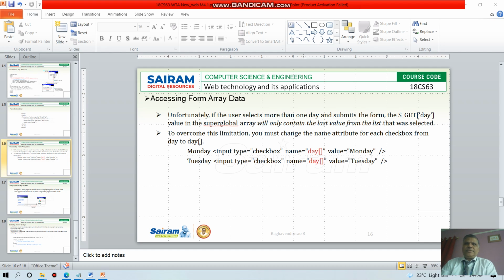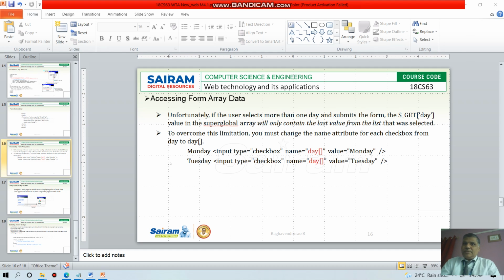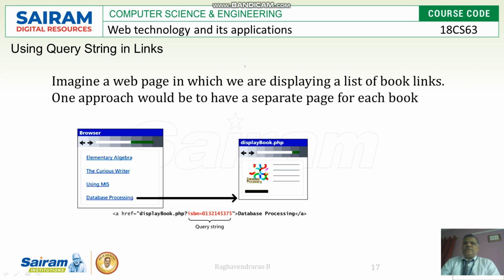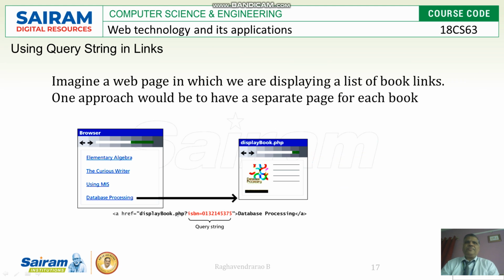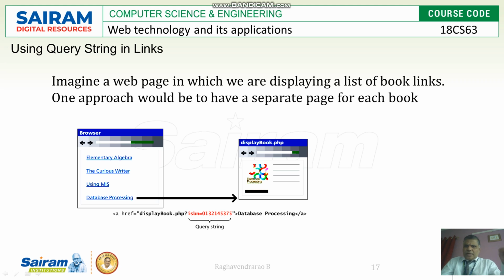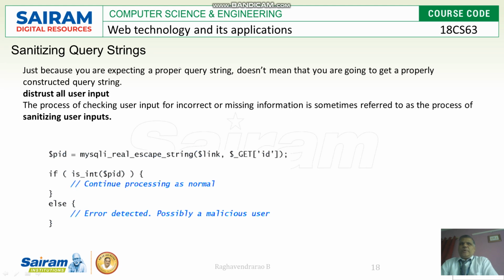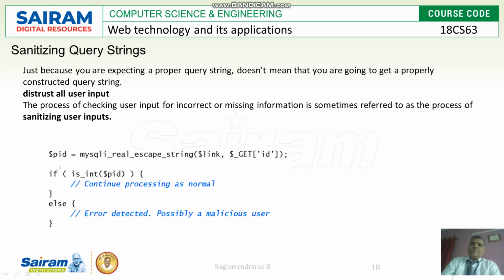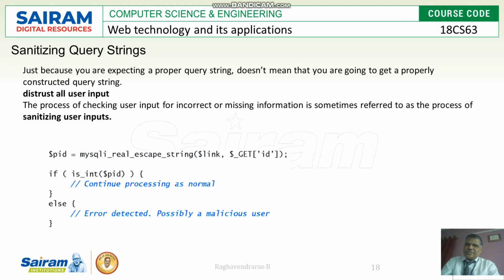Lecturevideo_18CS63_ Module4_ Php_Part-4_Raghavendrarao B